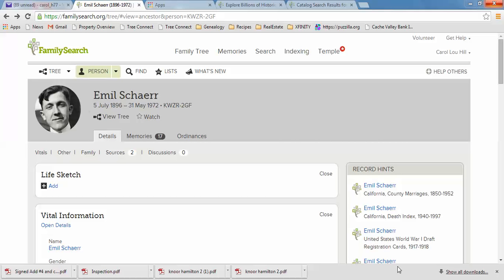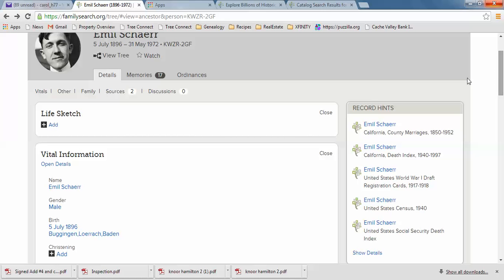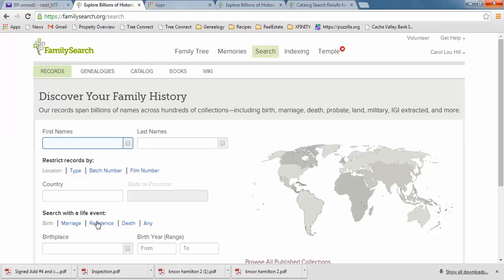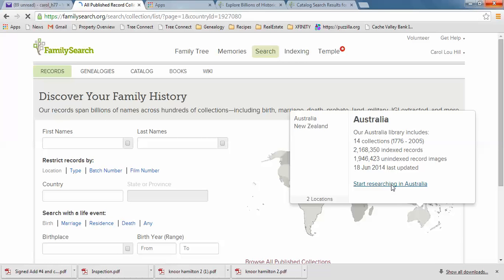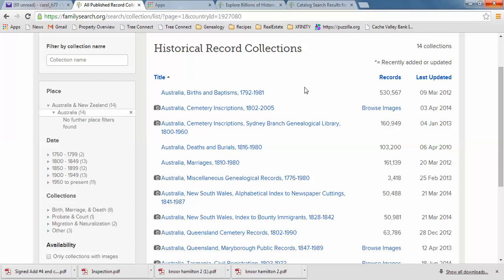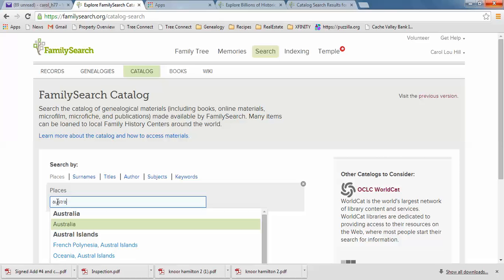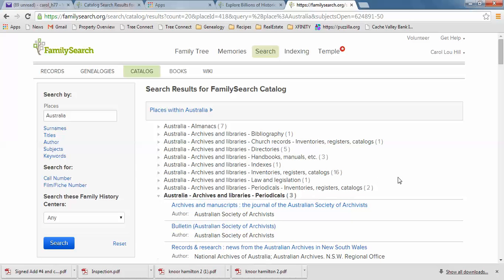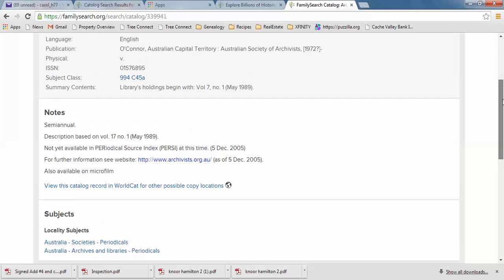How can I find other records on FamilySearch.org? | Free Genealogy HELP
Still can't find a source for your ancestor on FamilySearch.org?  Did you know that there are still records and sources that aren't online yet?  Watch this video to see how to find those other records using FamilySearch.org.

I am a professional genealogist with a United States background, and an emphasis on Southern States Research.